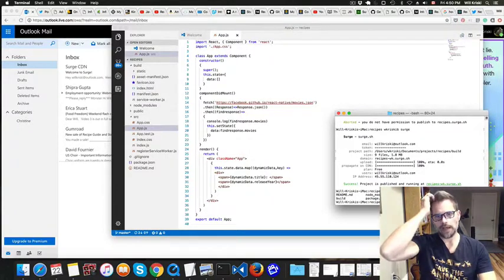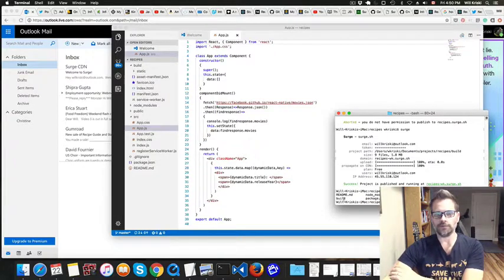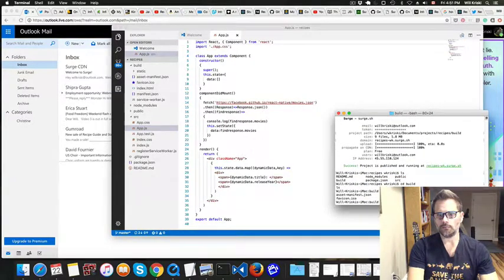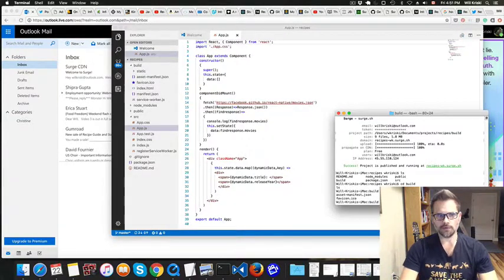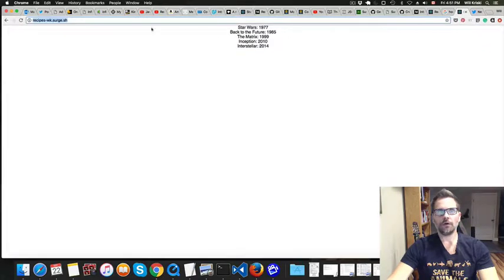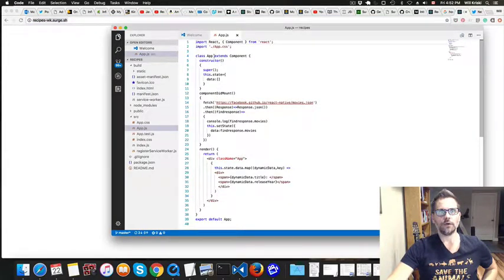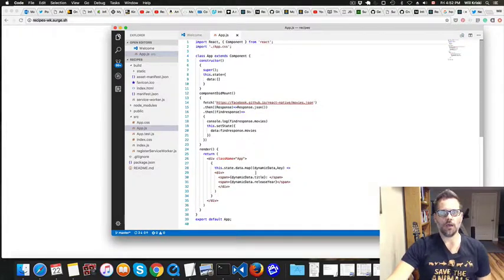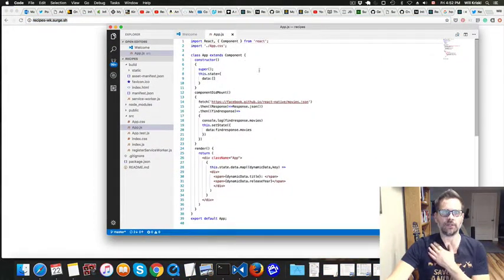ReactJS, REST API on Surge.sh Website